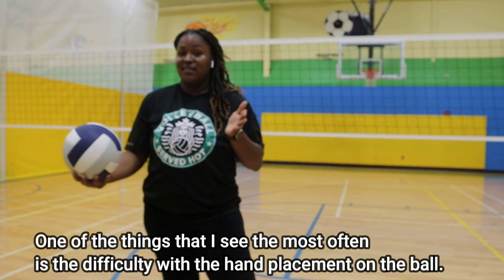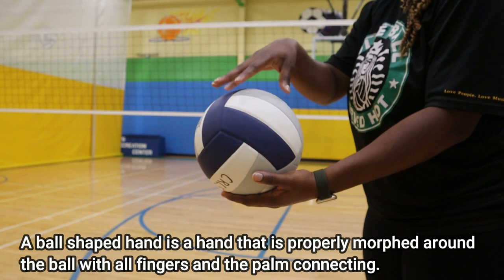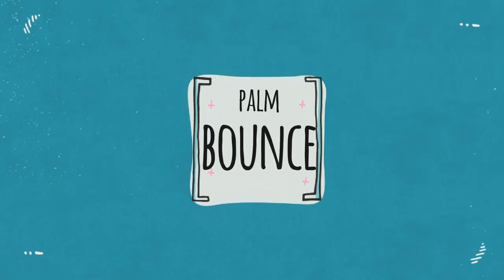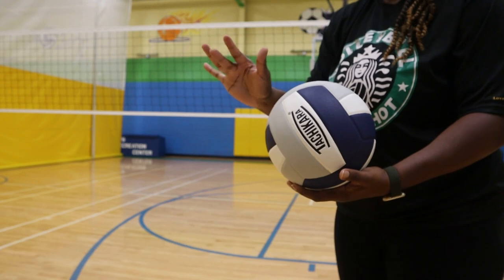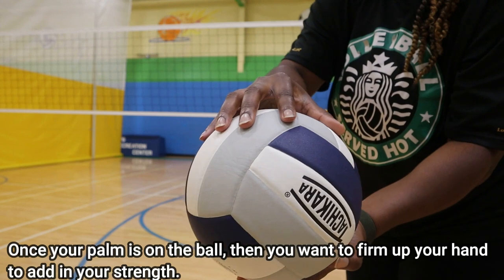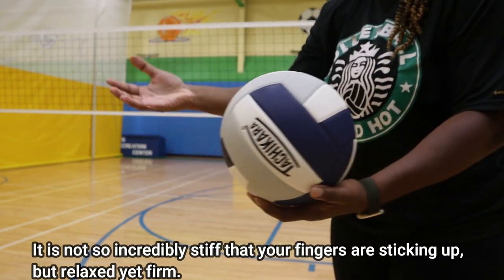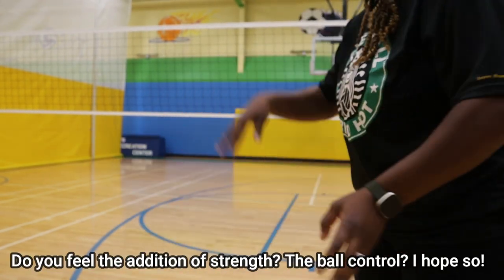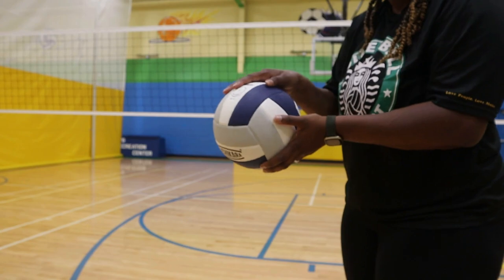How To Hold Your Hand When Serving A Volleyball! ⎮ Ball Shaped Hand Tutorial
You wouldn't believe how many times I have heard about the importance of having a ball-shaped hand when attacking the ball. I have coached many players on the importance of hitting the ball with a full palm to ensure we have complete contact. The ball-shaped hand is the way to go!